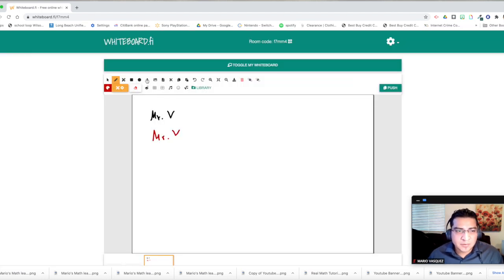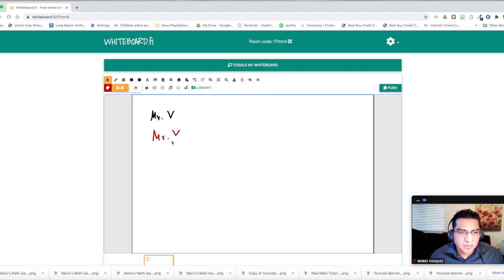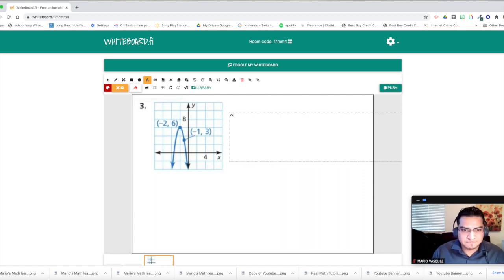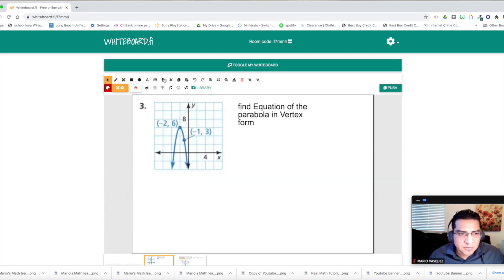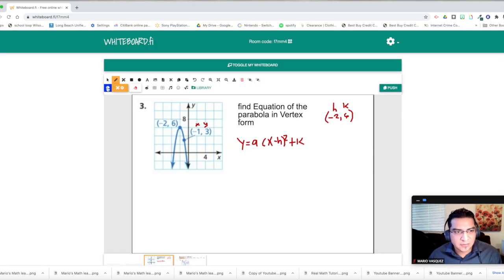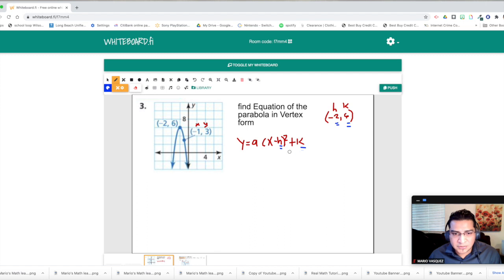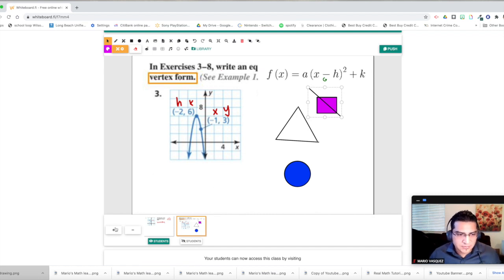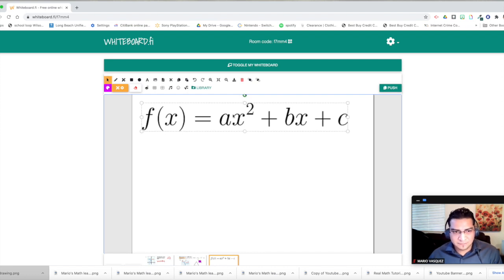How to Use Whiteboard.fi Digital Whiteboard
How to use whiteboard.fi Free Digital Whiteboard
Video Breakdown:
Using Tools (1:17)